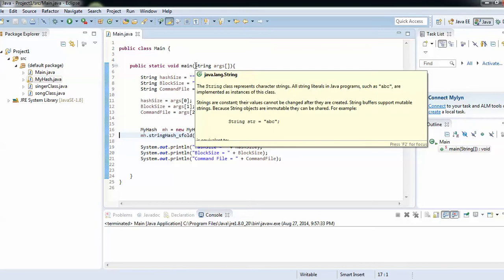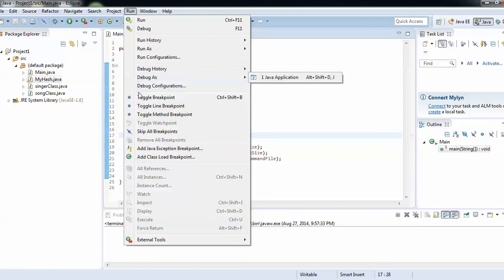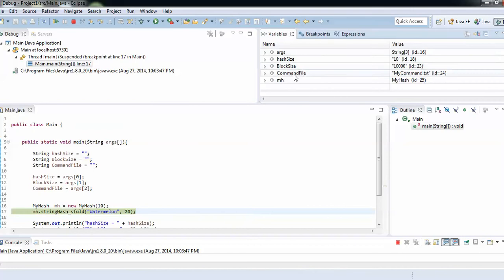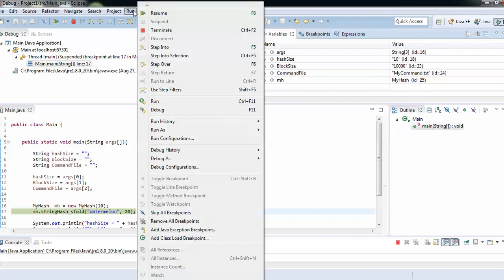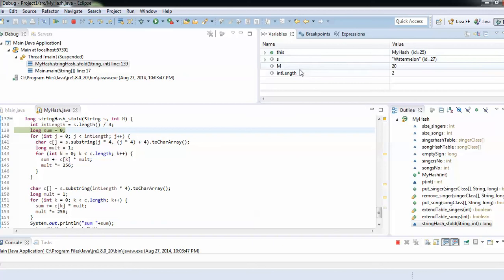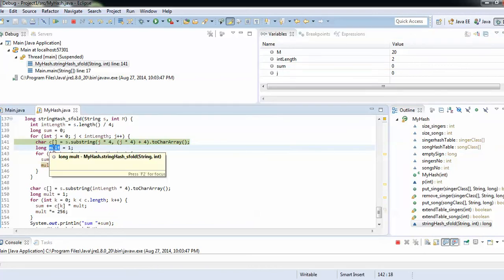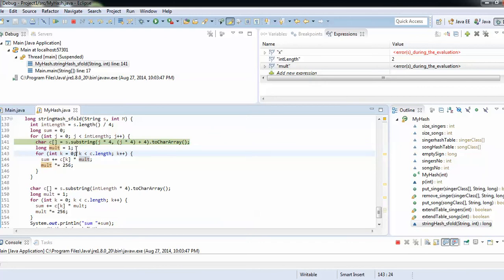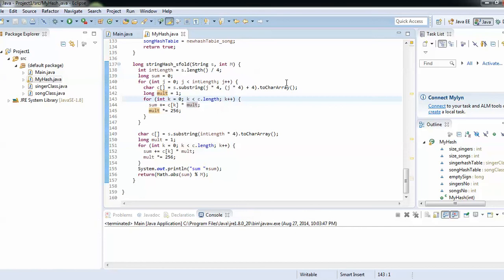How to debug a Java Program in Eclipse